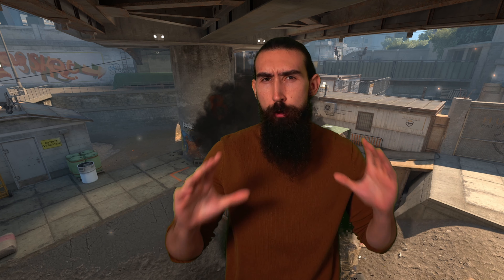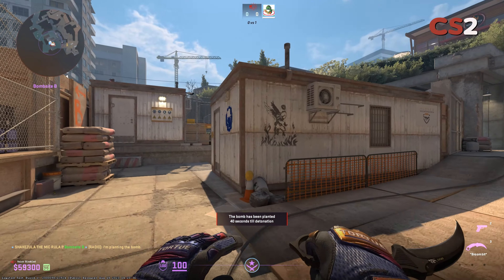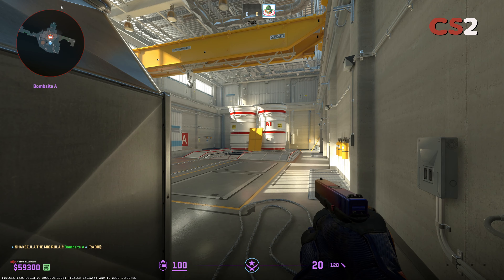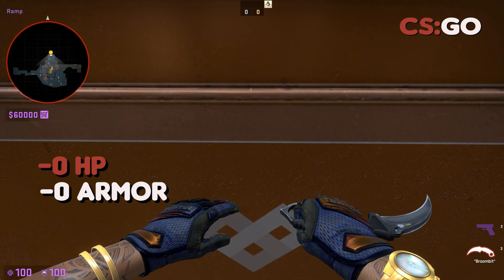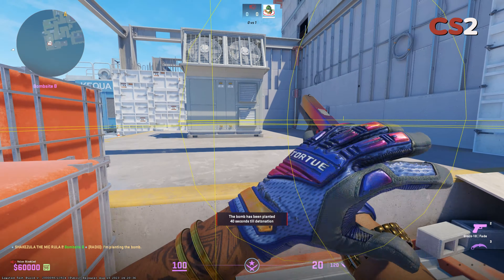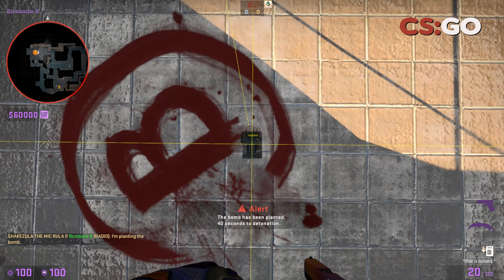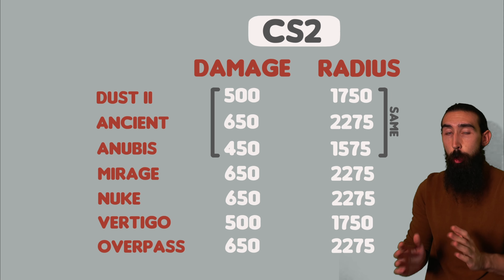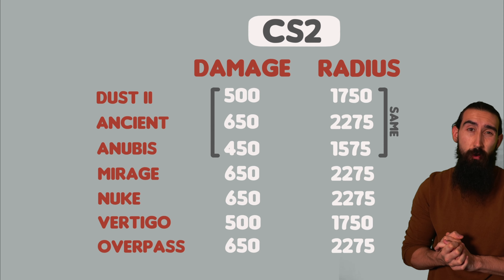CS2 - Hidden Bomb changes you NEED to know! ⚠️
Major discovery about bomb damage & radius in CS2.

Did you know nearly every map in counter-strike 2, has a larger bomb radius and increased damage?
In this video I go over my findings and display the affect these changes will have on the game.

⏱️Timestamps⏱️
Intro 0:00
Overpass 0:05
Nuke 0:39
Vertigo 1:28
Mirage 1:58
Number comparison 2:29